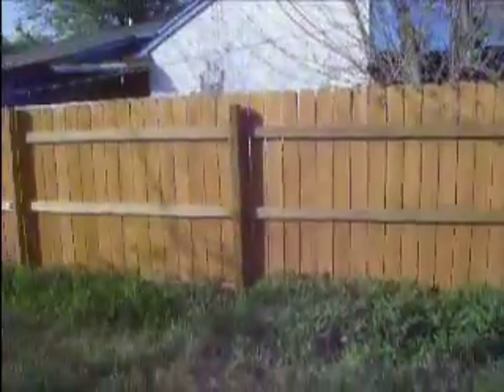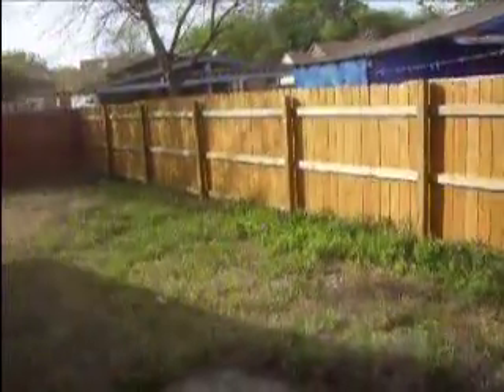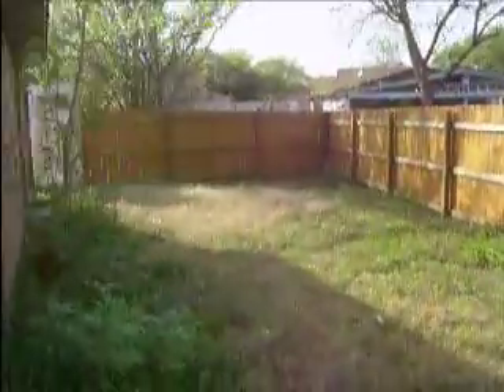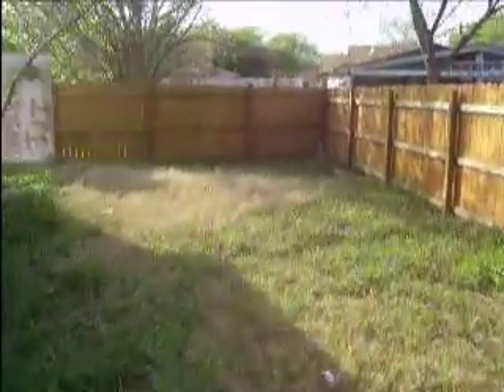9415 Gonzales, Dallas, Texas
Gorgeous 2 Bedroom 1 Bathroom

Ready for move in